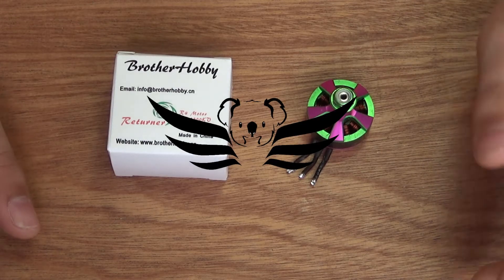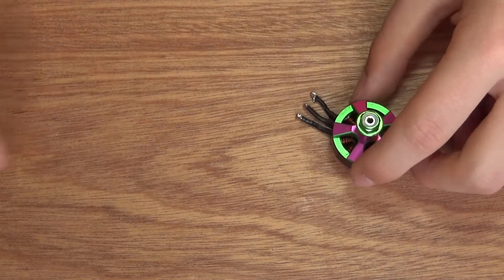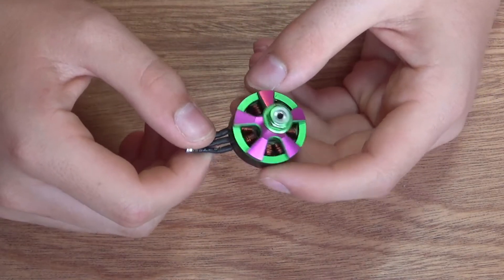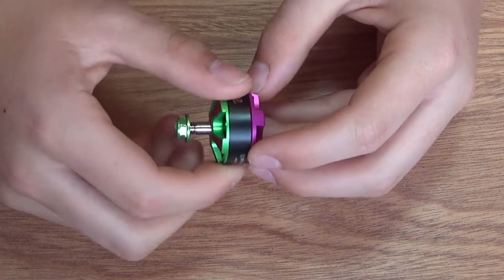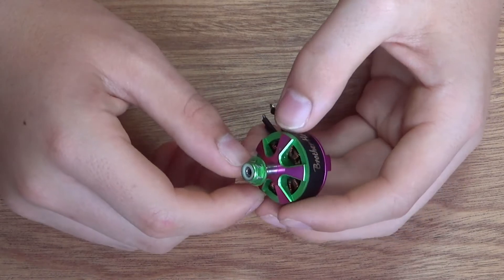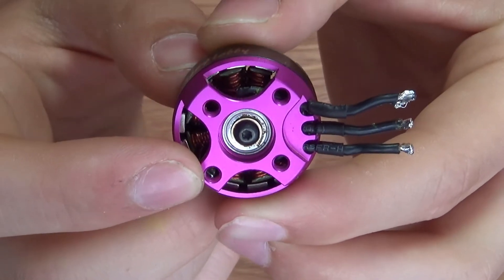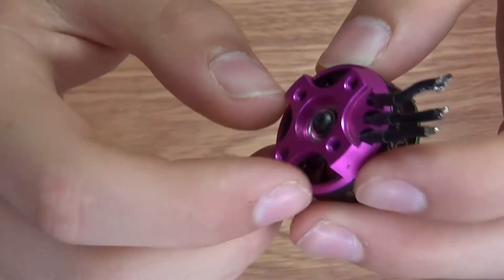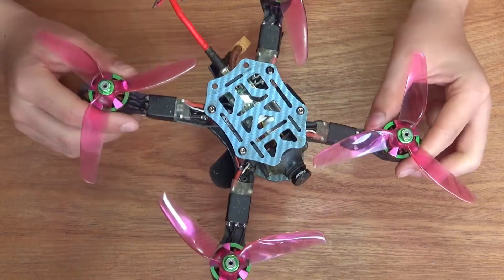BrotherHobby Returner R4 Review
This is my review of the BrotherHobby returner R4, i found them to be very good, but for a specific person.

Quad used:
GEPRC leopard frame/ SCX 200
Brotherhobby returner r4
Little bee favorite 35A esc
LUX v2 FC
Foxeer Monster camera
Eachine TX526 VTX
Menace raptor antenna
DALPROP cyclone V2

Gear:
Main camera: Sony HDR-CX405
Flight camera: Mobius Action Camera
DVR: Eachine VR-D2